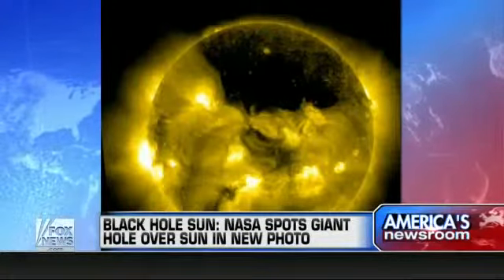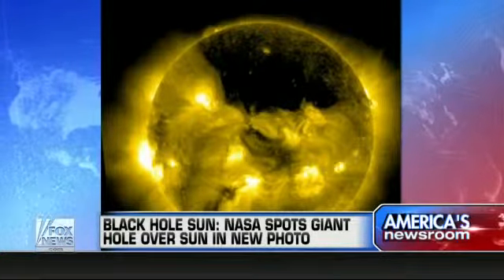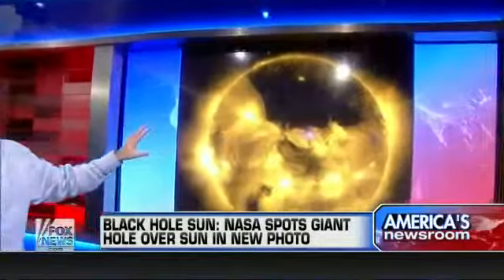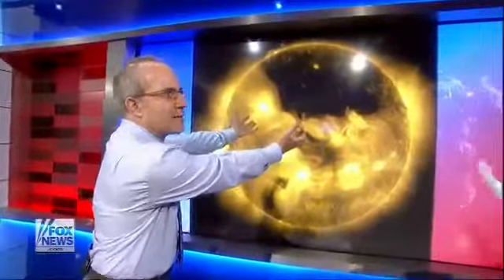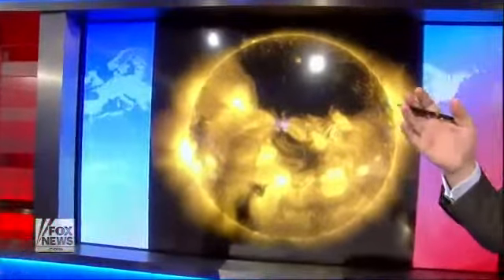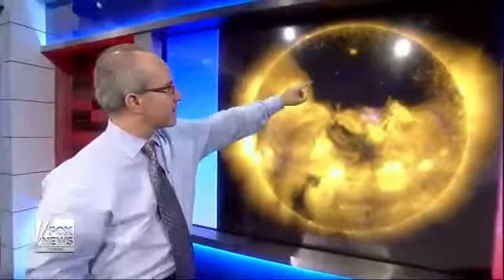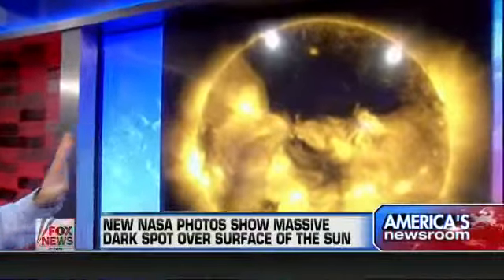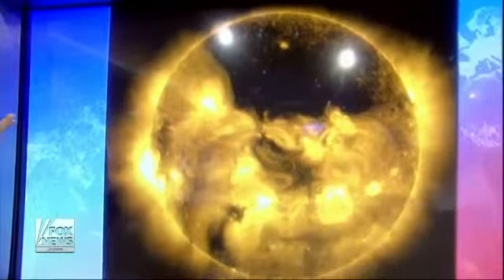Giant Dark Hole In The Sun